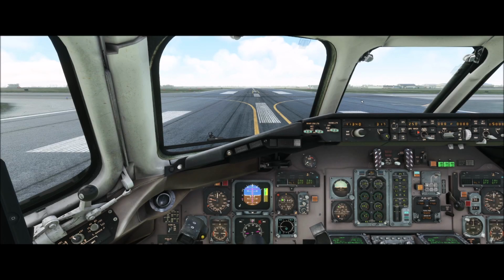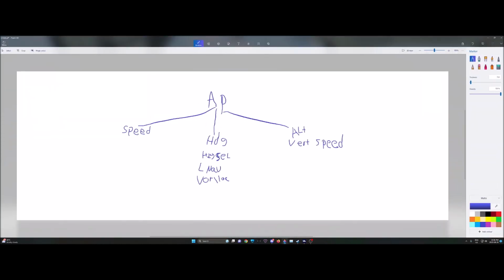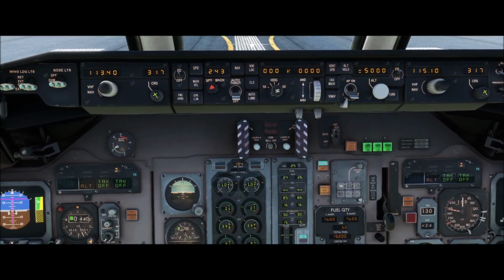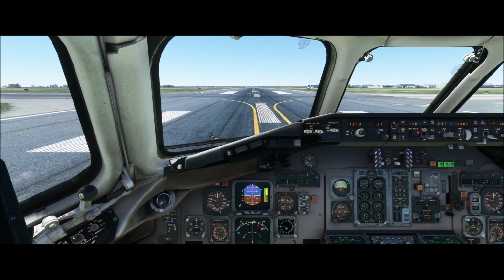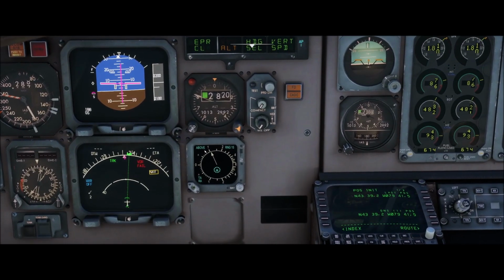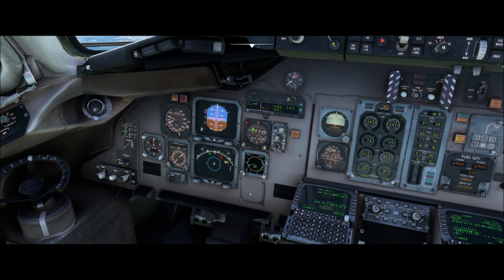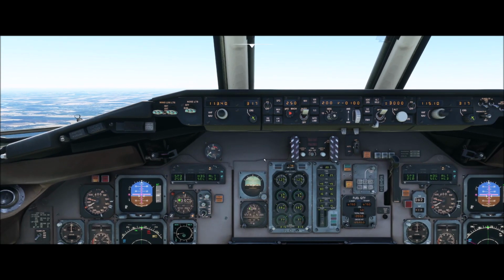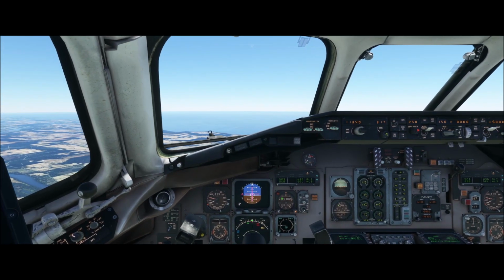[MSFS Leonardo MD82] Autopilot basics [Lesson 1] Any AP will be easier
Feel free to join and ask questions